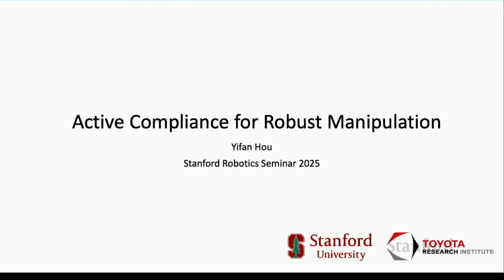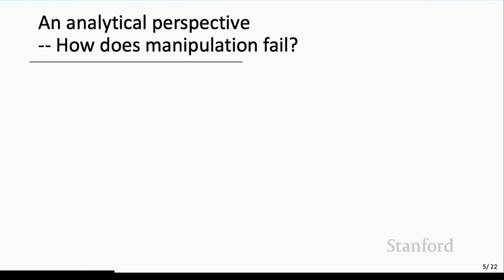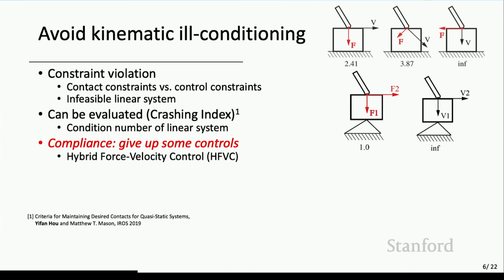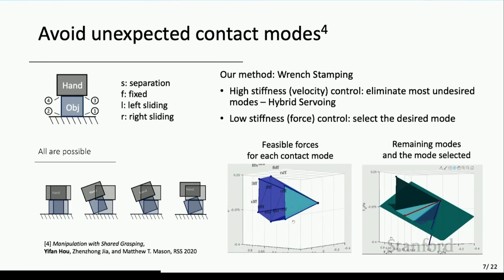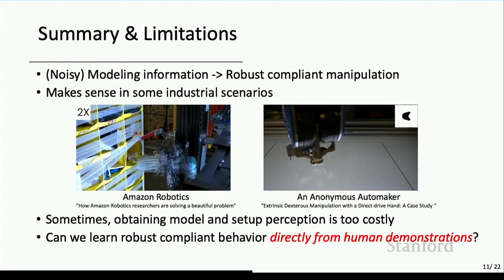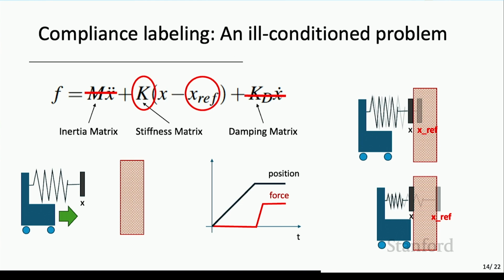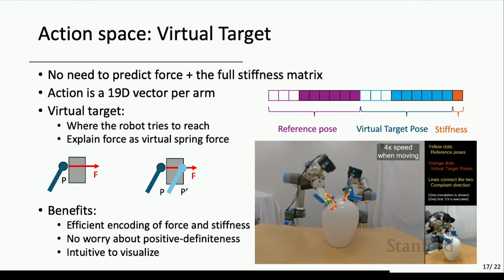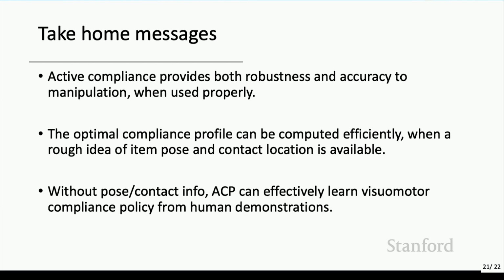Stanford Seminar - Active Compliance for Robust Manipulation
Yifan Hou, Student at Stanford University

Compliance is a physical property of motion that describes the elastic relationship brings force and motion variations. A suitable compliance profile brings robustness to robotic manipulation by handling uncertainties gracefully. In this talk, I will introduce two sets of methods for designing compliance control in manipulation tasks. I will first walk through manipulation robustness analytically, and show the role compliance control can play to improve it. With basic modeling information, the optimal control/motion plan can be computed efficiently. Then I will talk about how to learn a compliant manipulation policy directly from human demonstrations. We propose Adaptive Compliance Policy (ACP), a framework that learns to dynamically adjust system compliance both spatially and temporally for given manipulation tasks from human demonstrations.